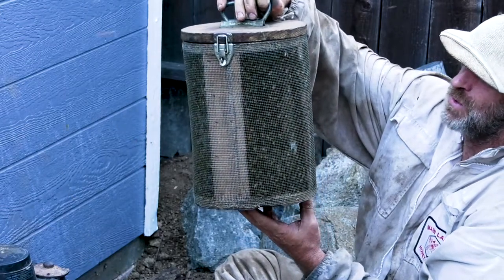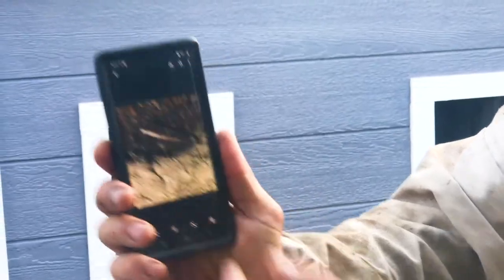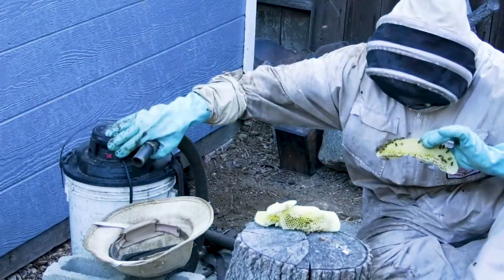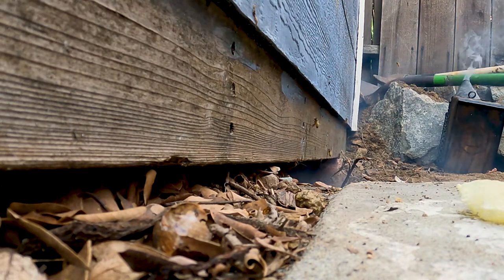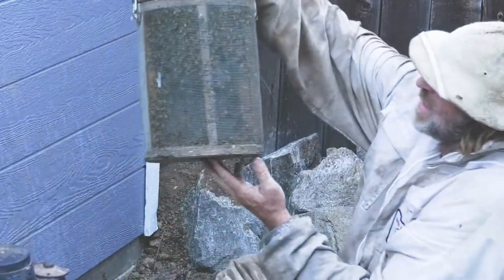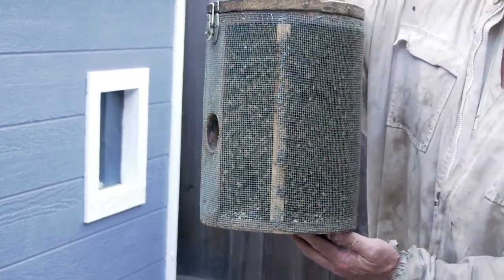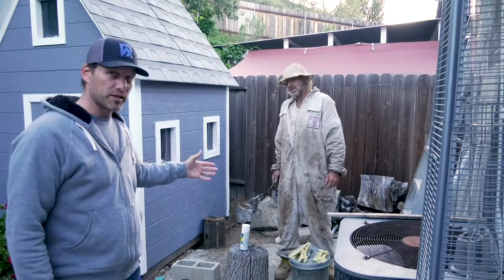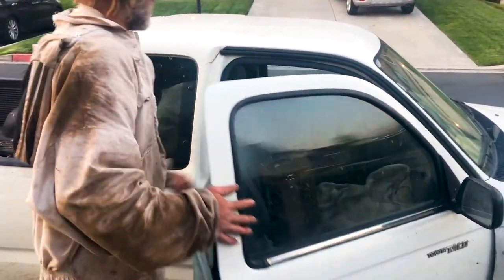Honey Bees Removed by Beekeeper [3000+ Swarm]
We called up a Jedi Bee Master to have these honey bees removed. Sterling is a beekeeper here in San Diego. You every swipe at one bee that is flying around? Try 3000 without a flinch. In just 5 days the bees had grown to over 3000 in number and had the makings of a significant hive under our shed. Vinegar? No go. Waste of time. Get a beekeeper like Sterling to take care of business. It's what they do.